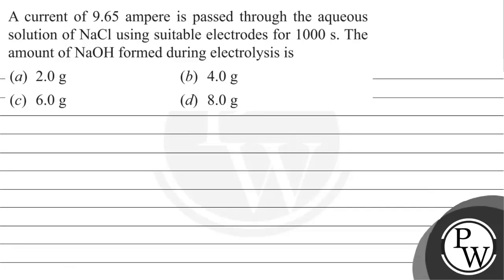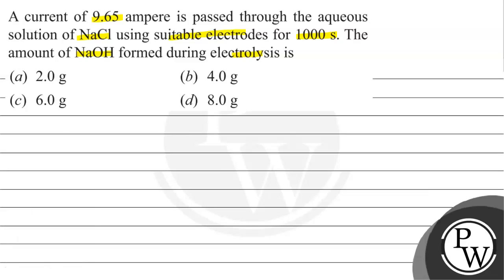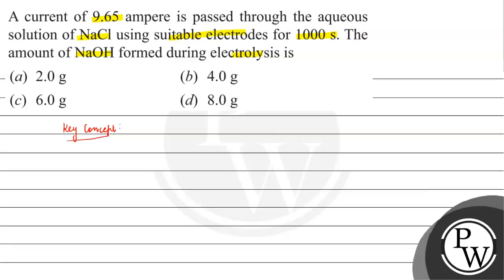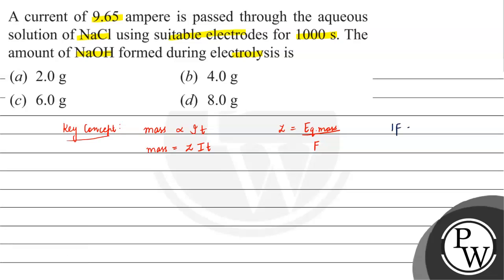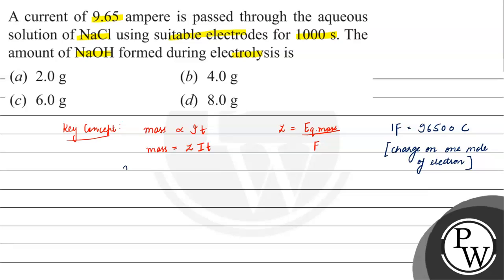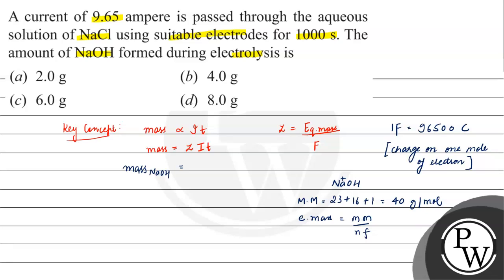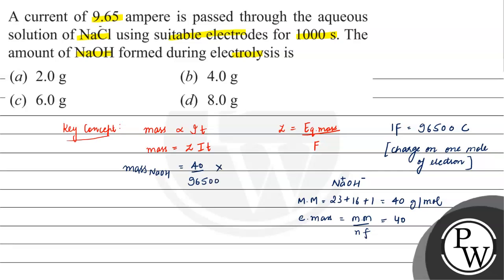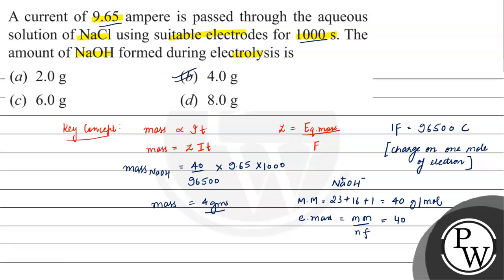A current of 9.65 ampere is passed through the aqueous solution of \( \mathrm{NaCl} \) using sui...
A current of 9.65 ampere is passed through the aqueous solution of \( \mathrm{NaCl} \) using suitable electrodes for \( 1000 \mathrm{~s} \). The amount of \( \mathrm{NaOH} \) formed during electrolysis is